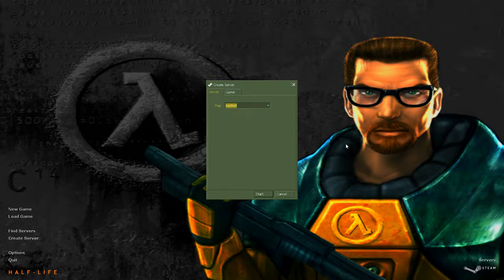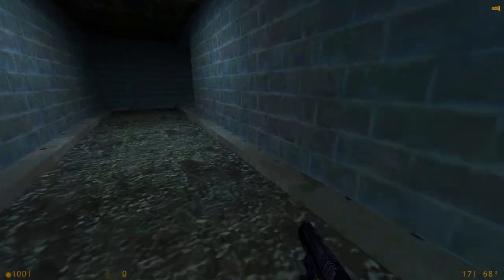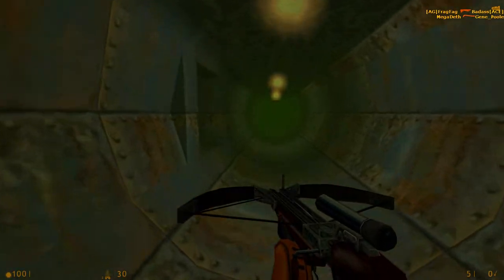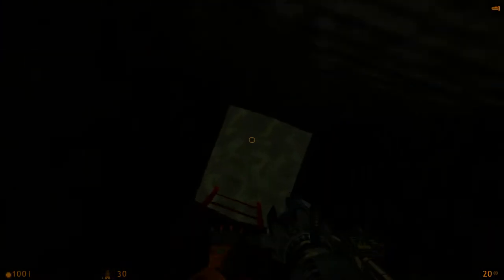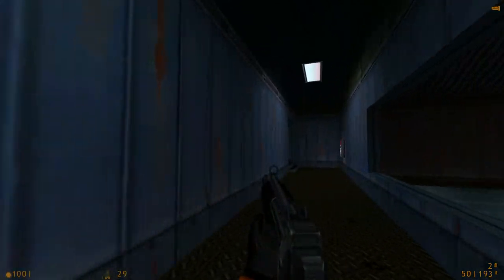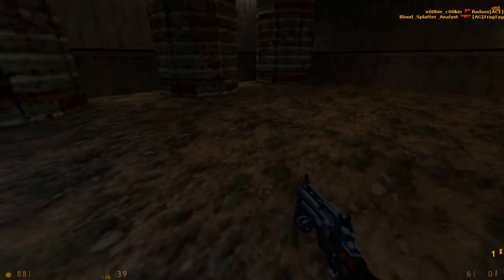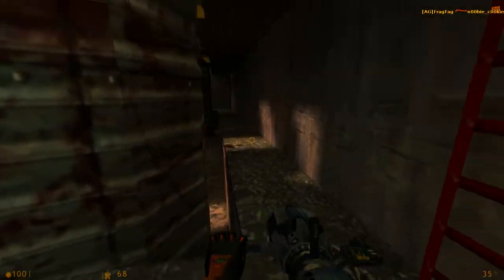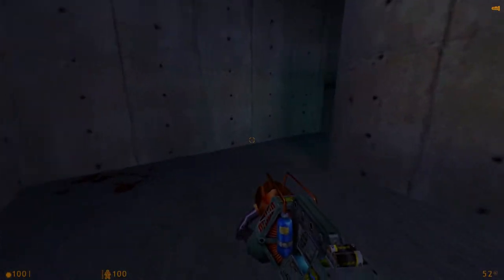The Maps of Half-Life Deathmatch: Rust Mill